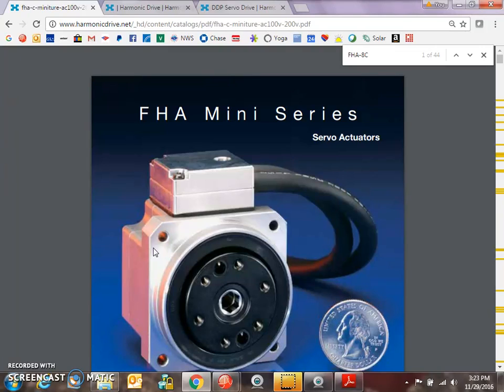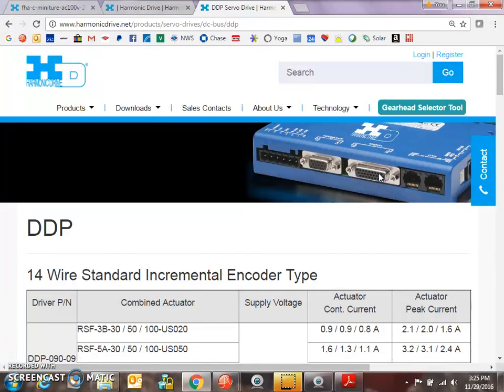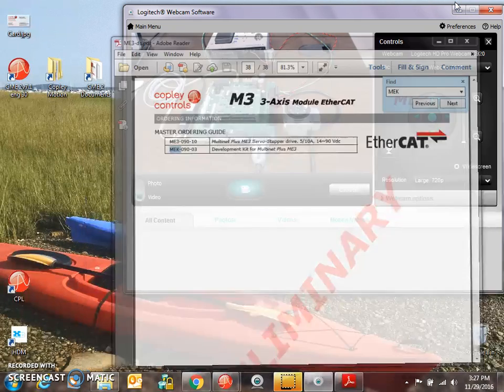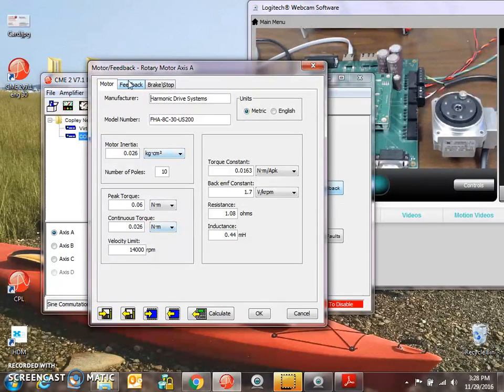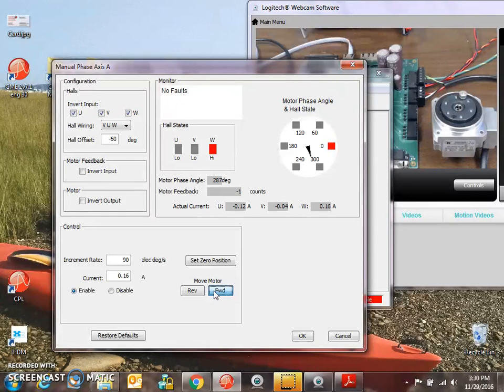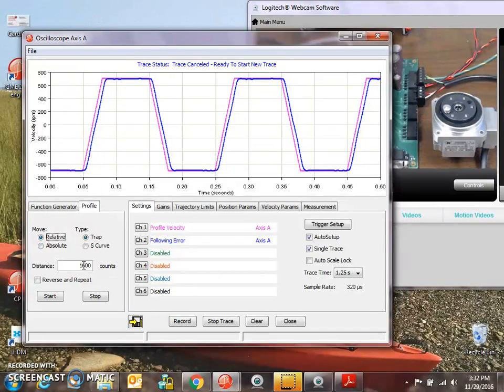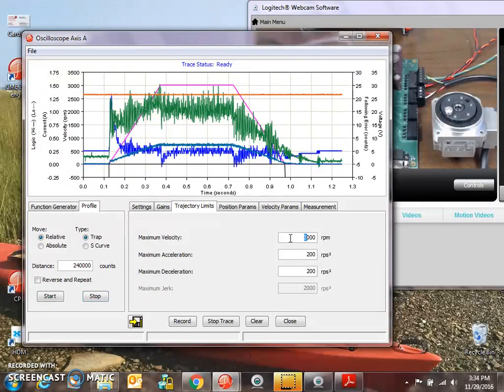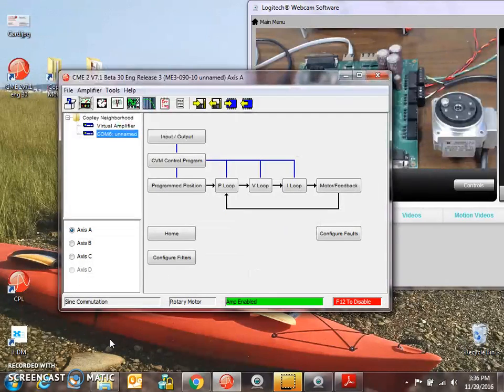Harmonic Drive FHA-8C-30-US200 Wiring and Phasing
Using the Harmonic Drive web page to find motor data for the 24V FHA-8C, set-up and tuning HDM software, and wiring for HD's DDP servo drive.  I used a Copley ME3 (3 axis EtheCAT stepper/servo drive) for the demo.